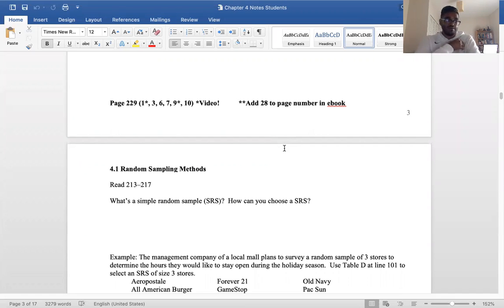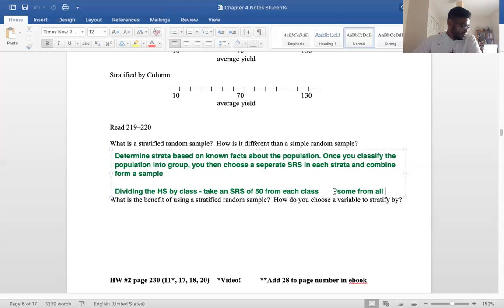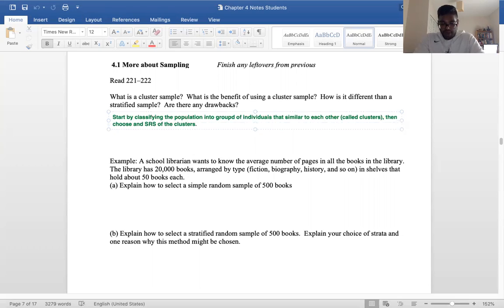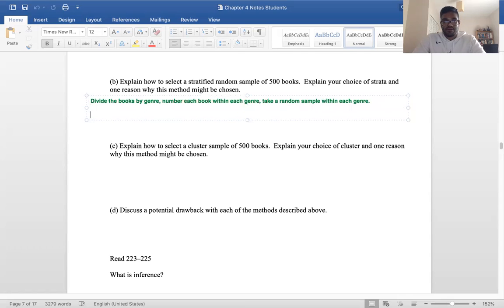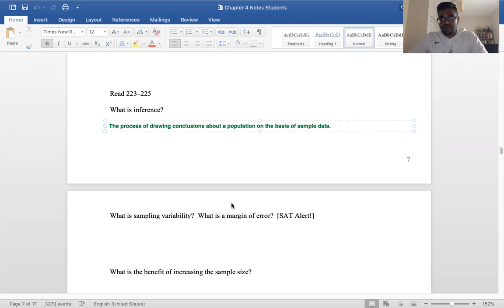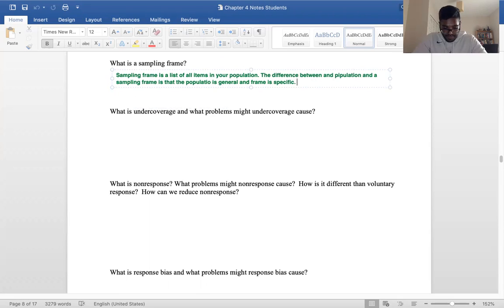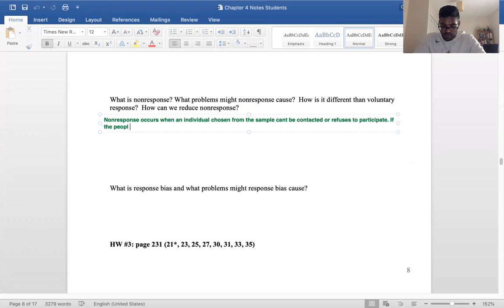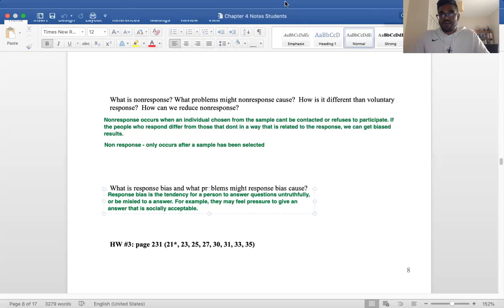AP Stats - 4.1 Part 2 Video Notes